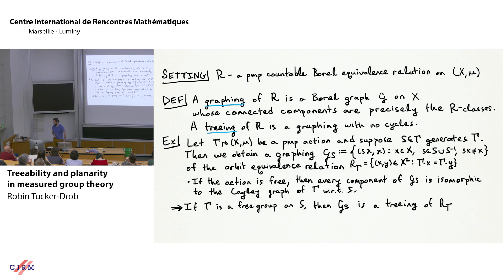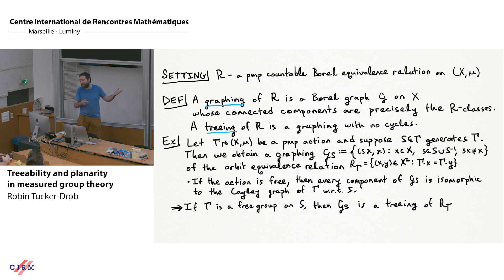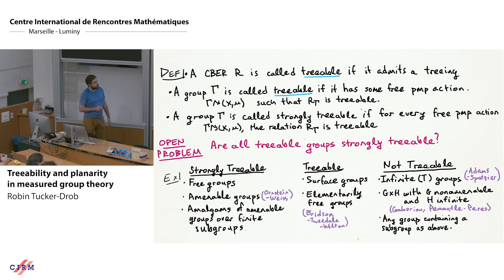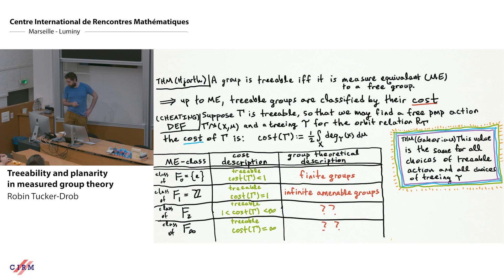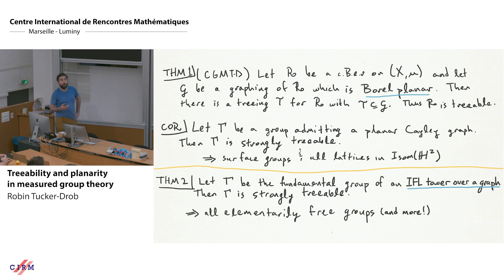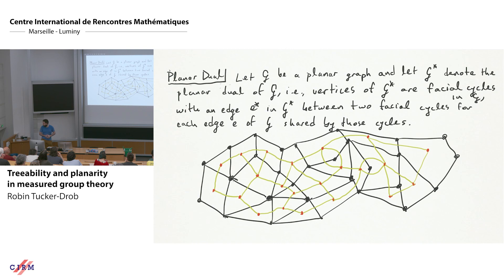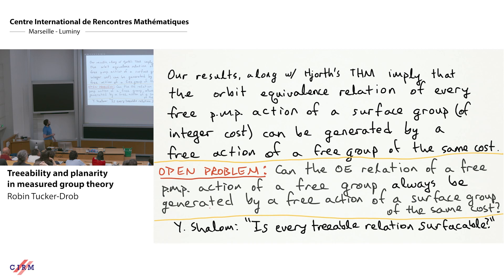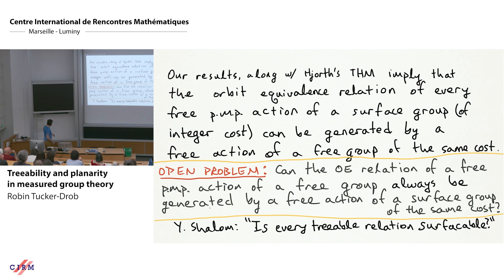Robin Tucker-Drob: Treeability and planarity in measured group theory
CONFERENCE
Recording during the thematic meeting : « Measured Group Theory, Stochastic Processes on Groups and Borel Combinatorics » the May 23, 2023 at the Centre International de Rencontres Mathématiques (Marseille, France)